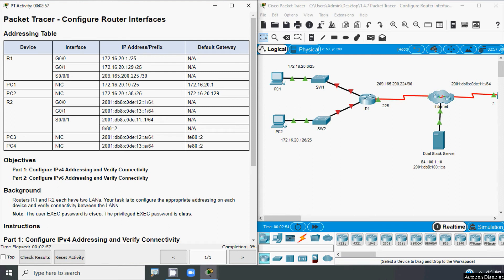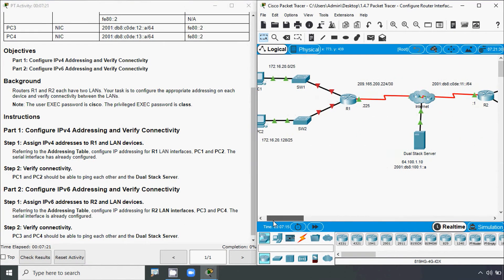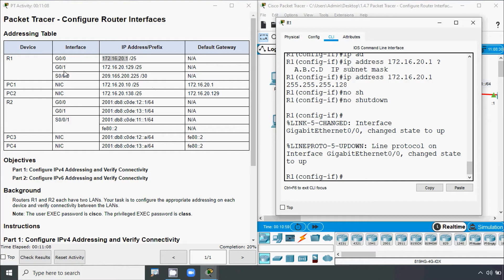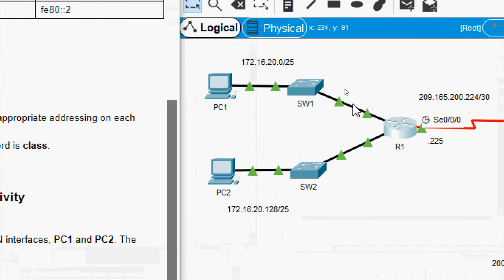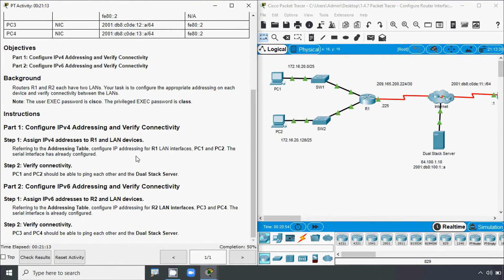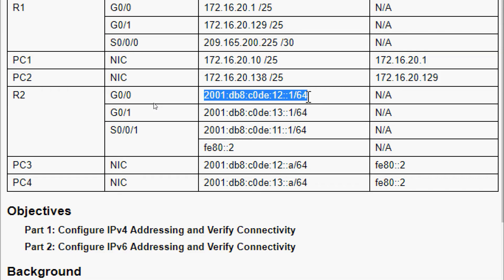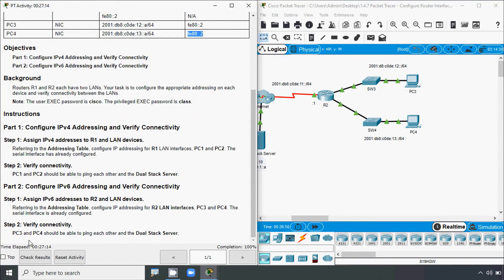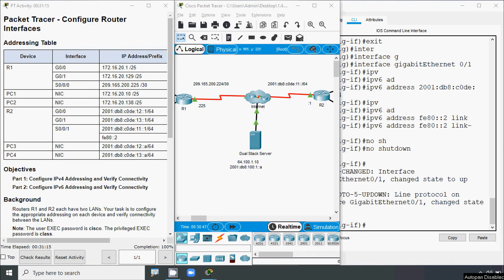1.4.7 Packet Tracer - Configure Router Interfaces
1.4.7 Packet Tracer - Configure Router Interfaces